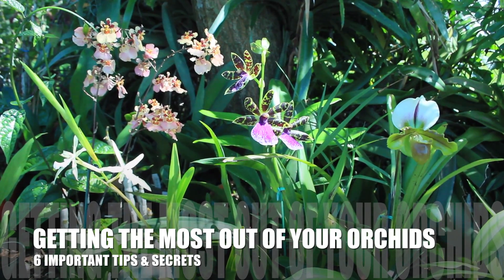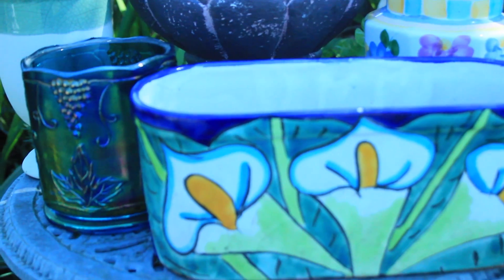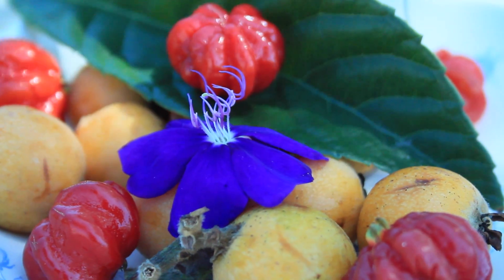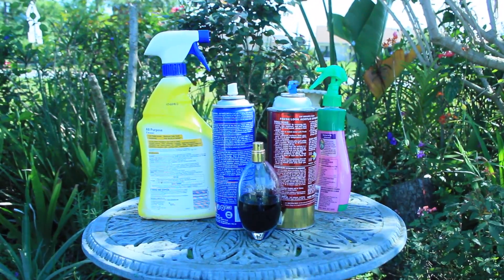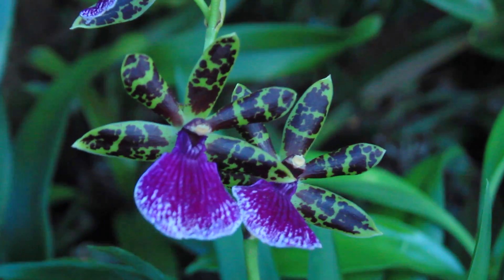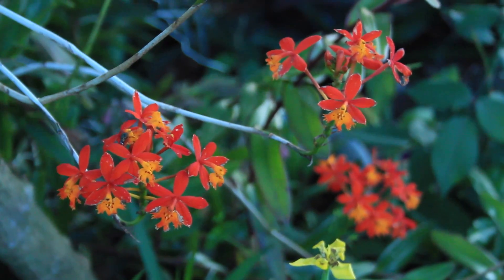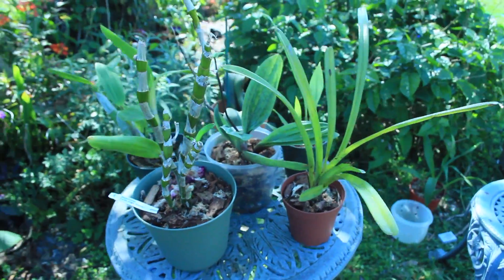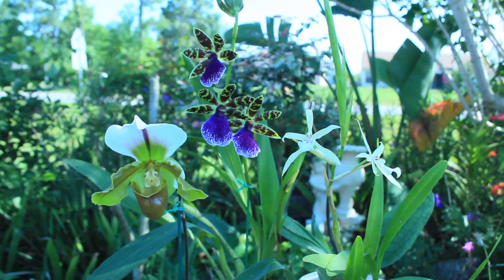TIPS & SECRETS -GETTING THE MOST OUT OF YOUR ORCHIDS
Some of the most critical tips and secrets to getting the most of your orchid plants and blossoms - health and safety techniques to growing healthy blooms and orchids.